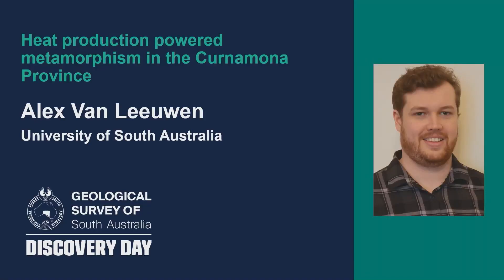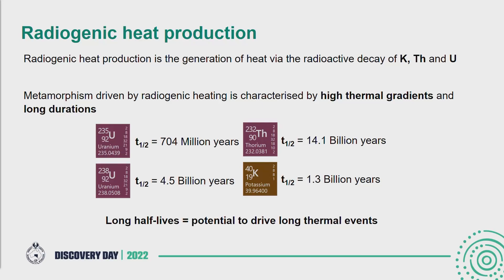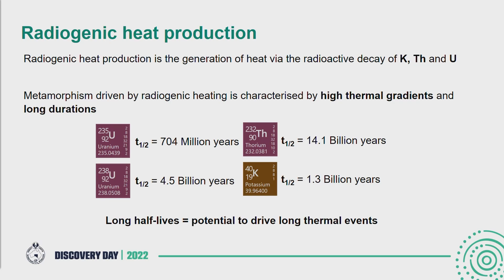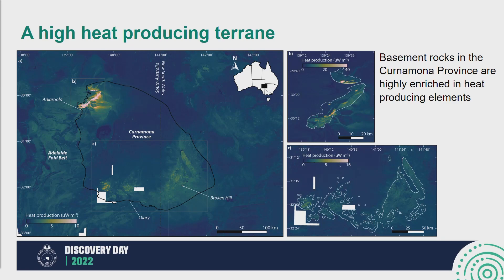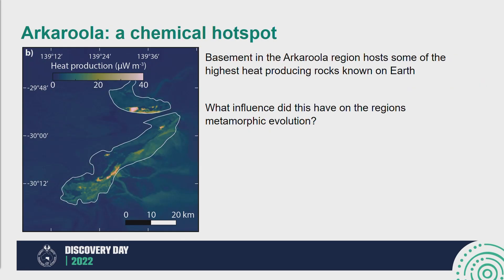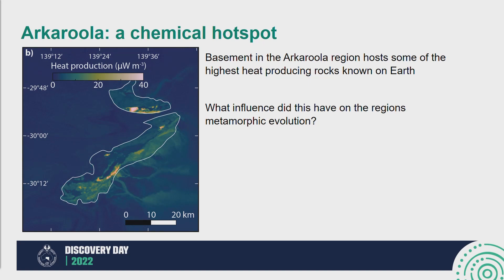Heat production powered metamorphism in the Curnamona Province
Presentation by Alex Van Leeuwen from the University of South Australia at Discovery Day 2022.

Introduction by Dr Mario Werner, Geological Survey of South Australia.

The Curnamona Province hosts some of the highest heat producing rocks on Earth thanks to its endowment in heat producing elements (potassium, thorium, and uranium). The goal of this presentation is to explore how ‘hot’ rocks such as these can drive metamorphism and how this style of metamorphism manifests itself. Alex explores geochronological, petrological, and thermal modelling data explore a framework for heat production powered metamorphism in the southern and northwestern Curnamona Province.

This video was filmed on Kaurna land.

As guests here on Kaurna land, the Department for Energy and Mining (DEM) acknowledges everything this department does impacts on Aboriginal country, the sea, the sky, its people, and the spiritual and cultural connections which have existed since the first sunrise.  Our responsibility is to share our collective knowledge, recognise a difficult history, respect the relationships made over time, and create a stronger future.  We are ready to walk, learn and work together.